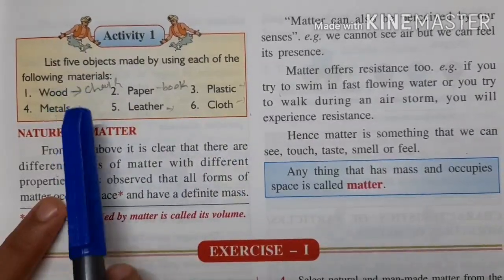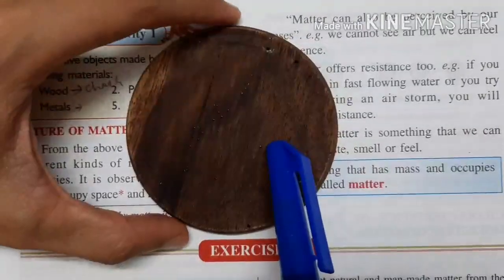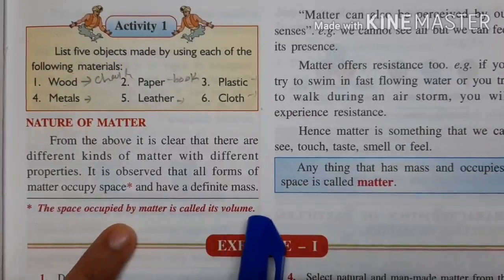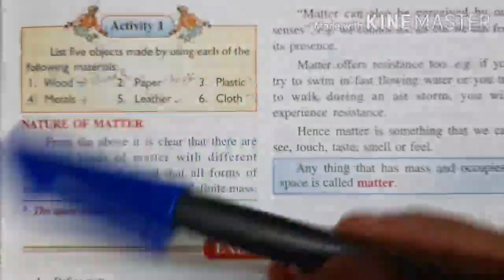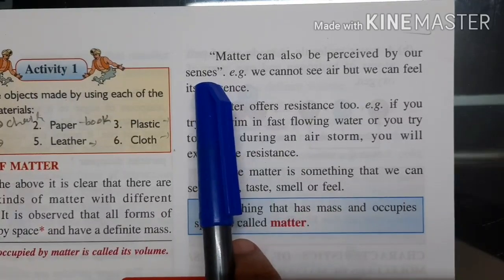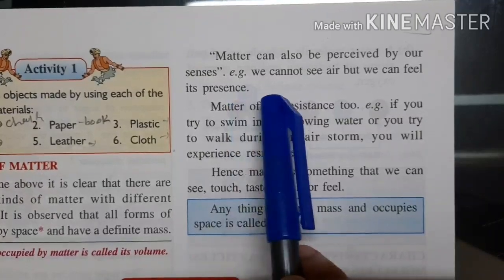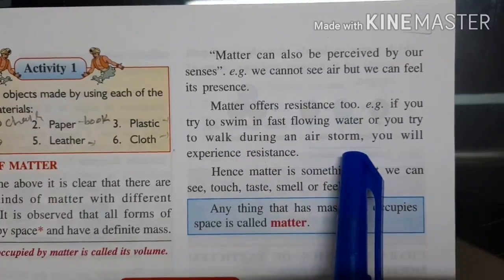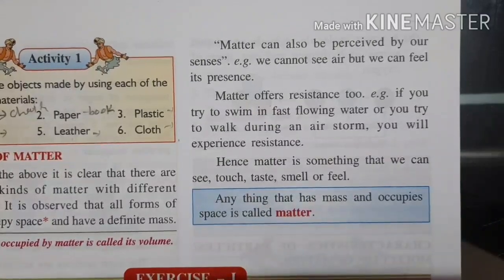Chemistry class 6 Matter